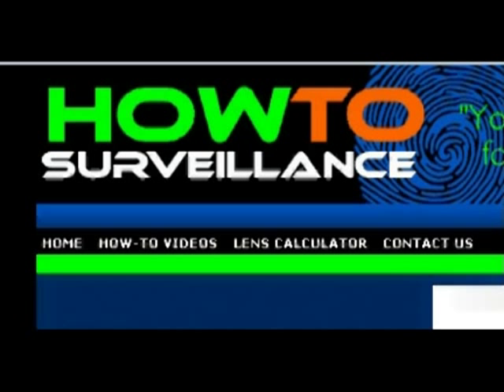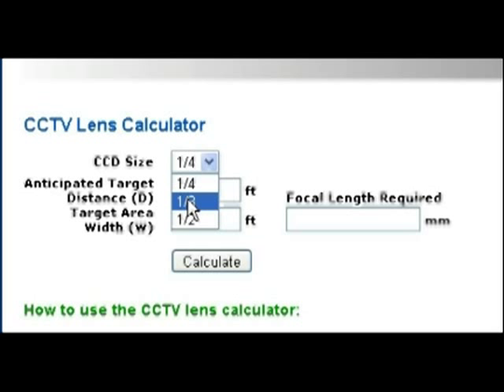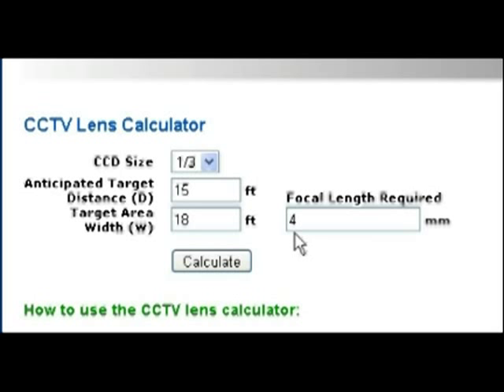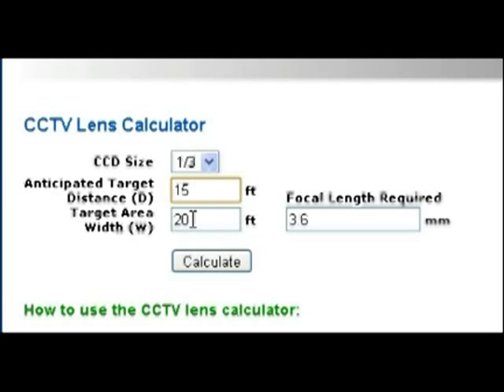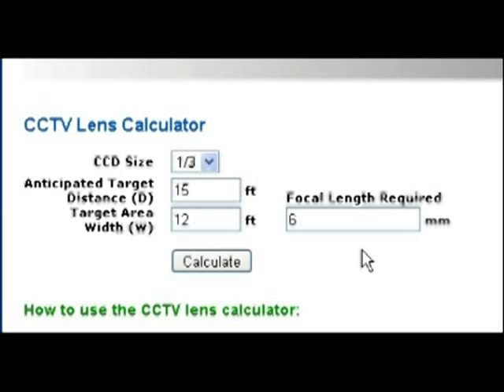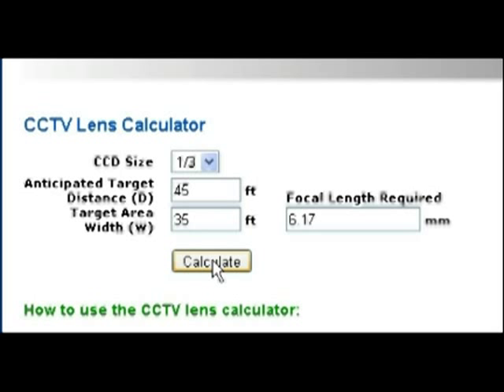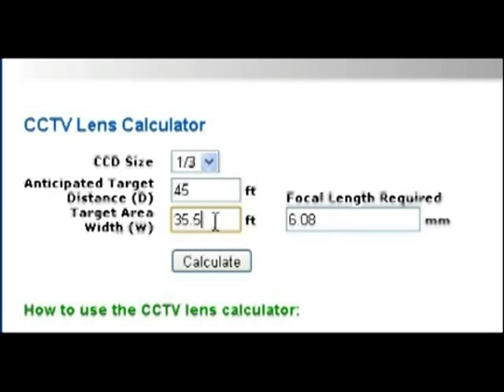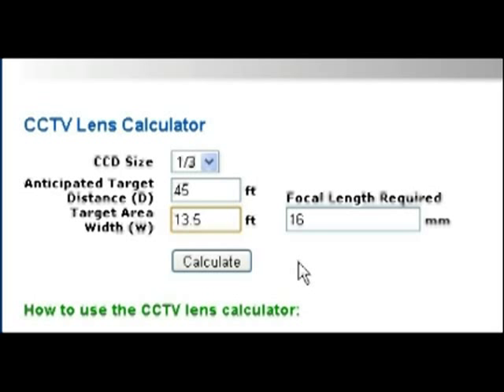Lens Calculator Part1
Using an online lens calculator to find best focal length lens for your security camera.